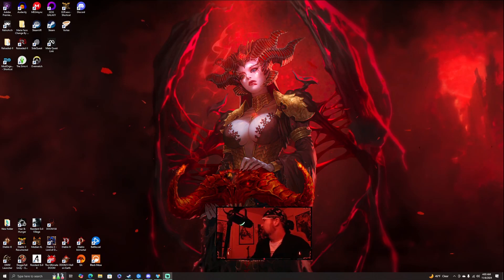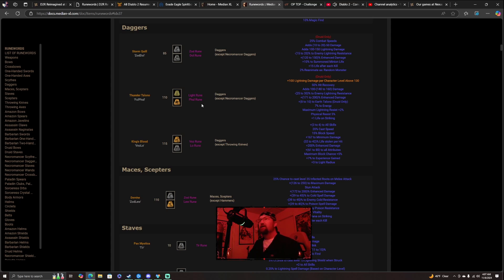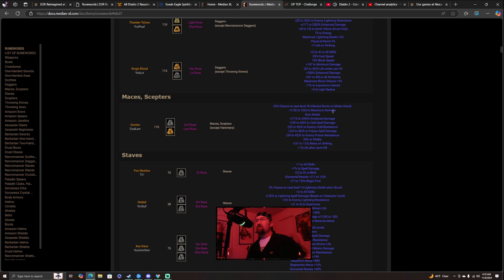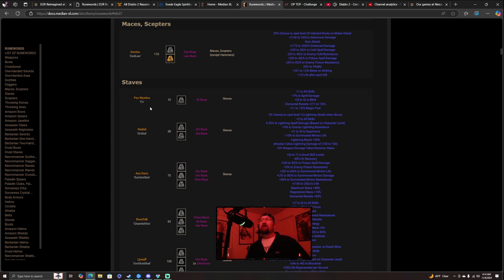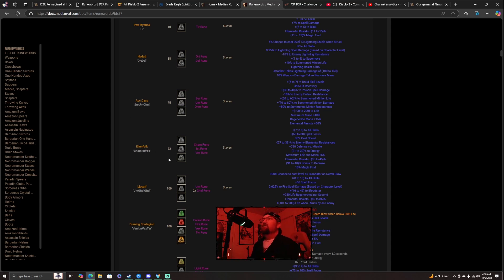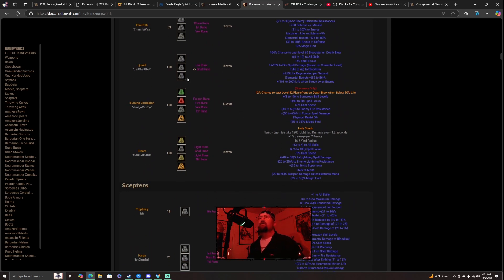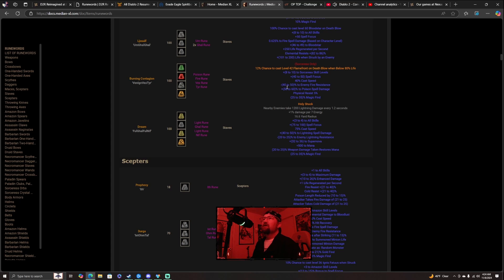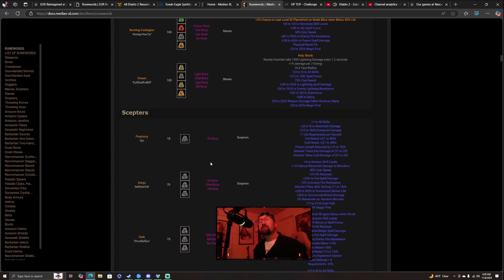Median XL Runeword guide | Daggers| Maces, Scepters| Staves